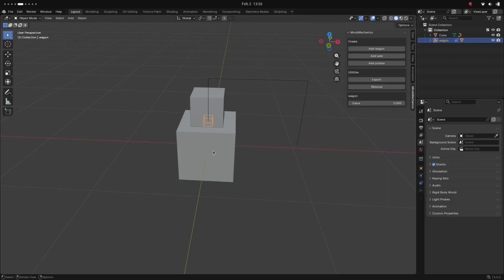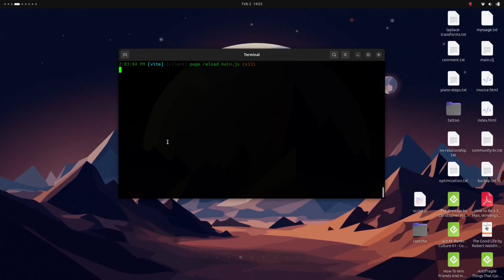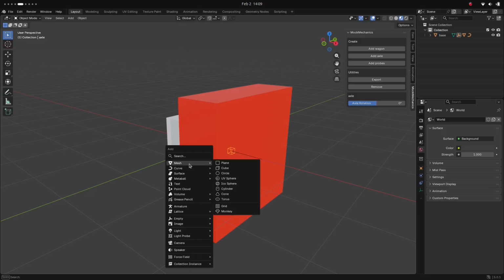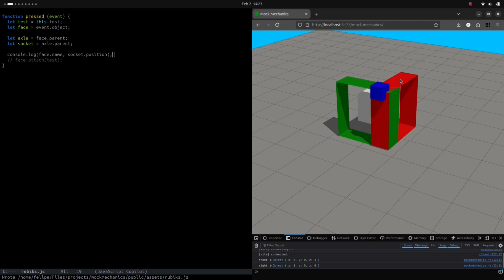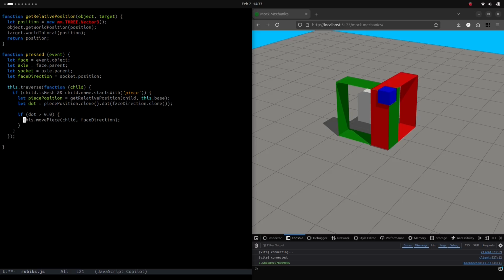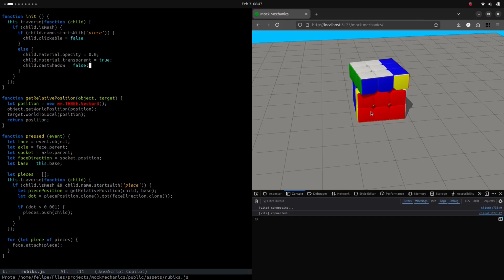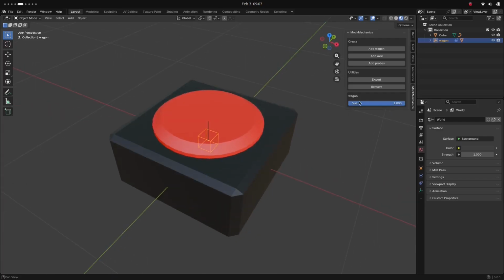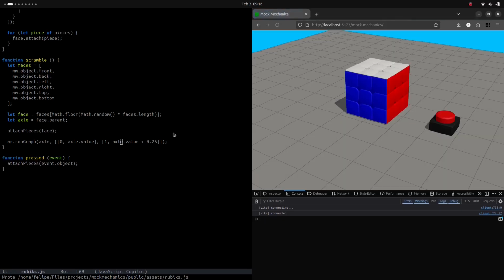Rubiks Cube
This is a reworking of mockmechanics to turn it into a library that can be used with javascript/threejs (and eventually other frameworks, Unity, VR, etc). The modeling now is done in blender for more flexibility.

You can interact with the cube created in the video

And you can use the button and the cube in your own projects if you want, they can be downloaded